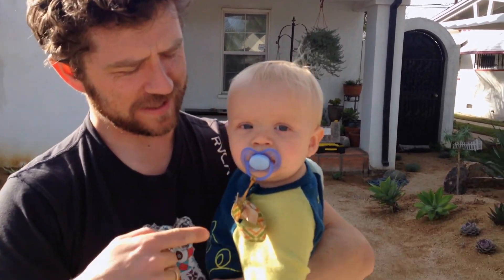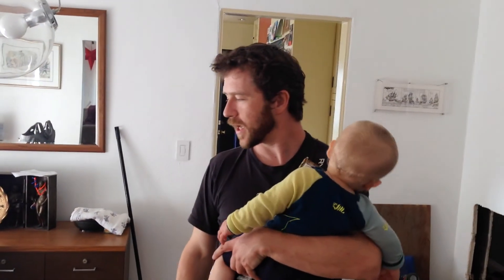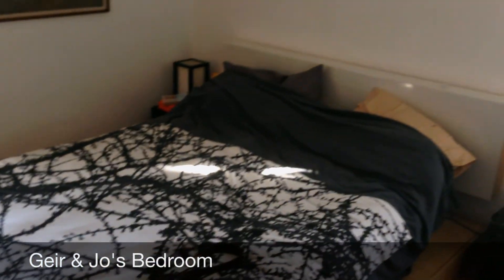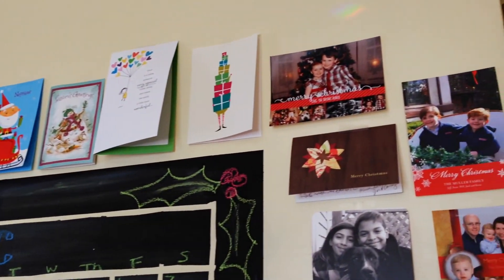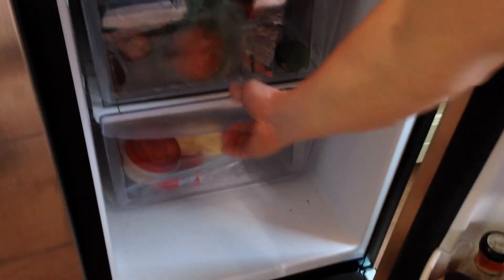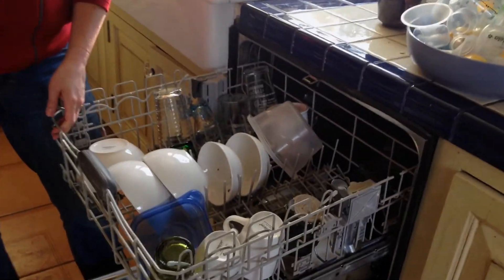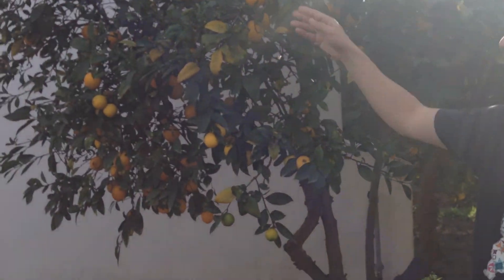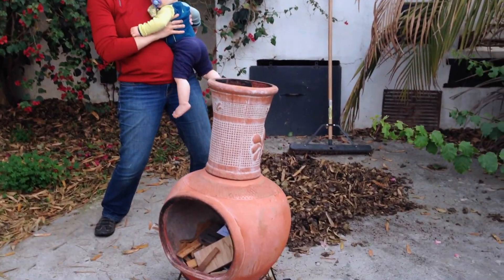Geir & Jo's House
I shared this movie on Karkar to help give folks an idea of what homes in America were like.  This one belongs to my good friends, Geir and Jo, and their son, Alexander.